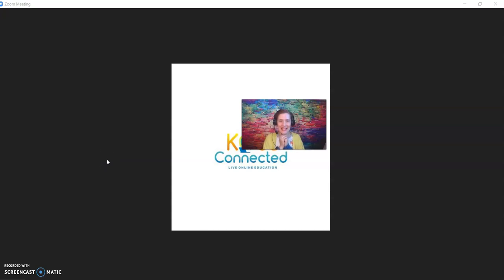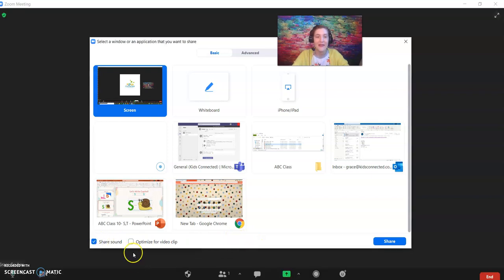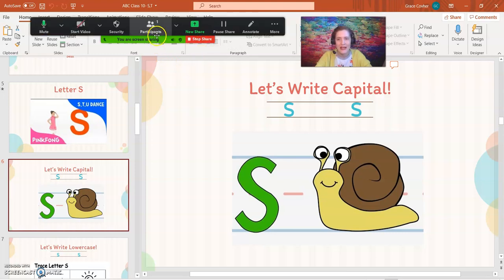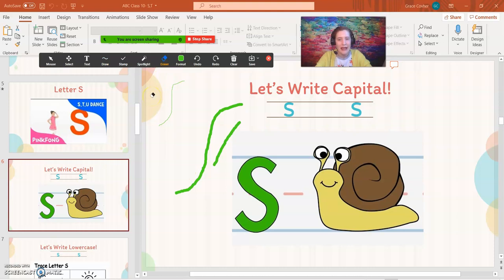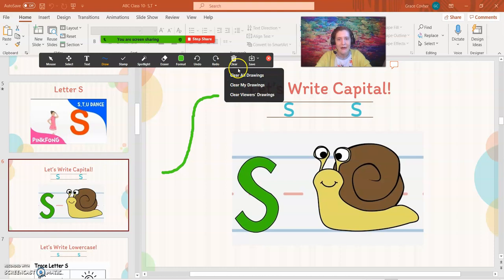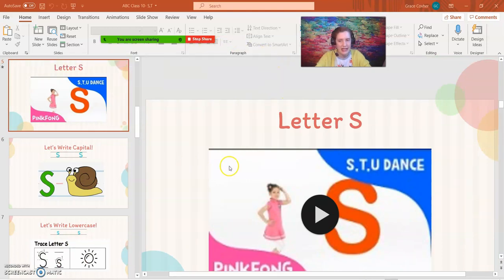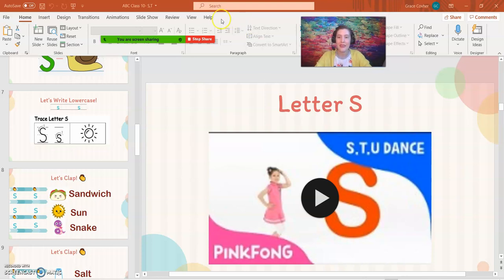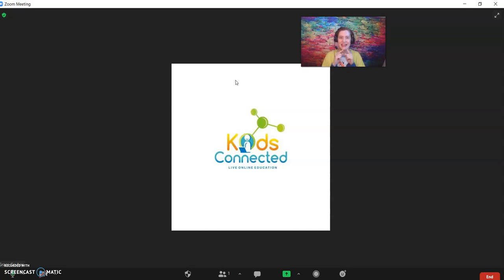Kids Connected~How To Draw on Zoom As the Instructor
Know how to get the most engagement out of your Kids Connected classes with Zoom.